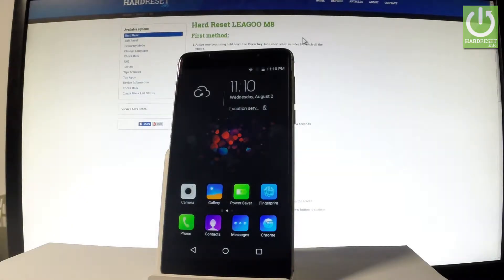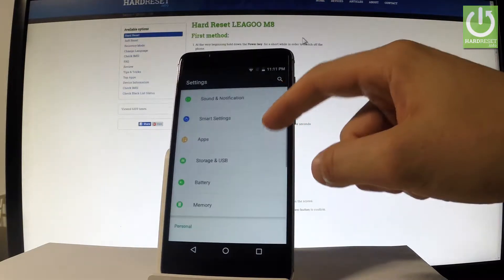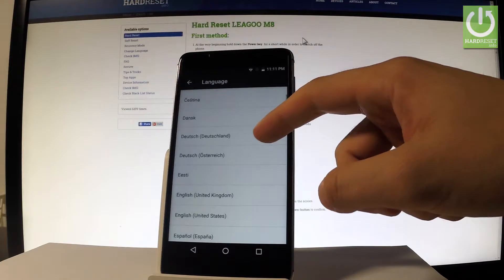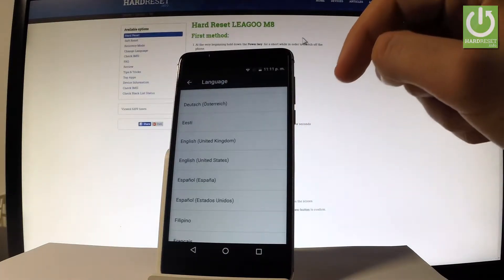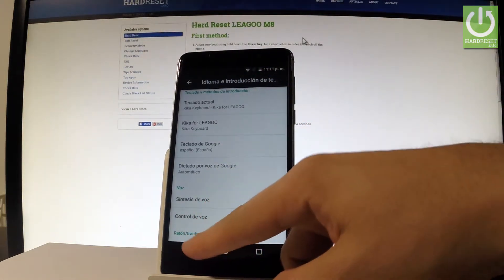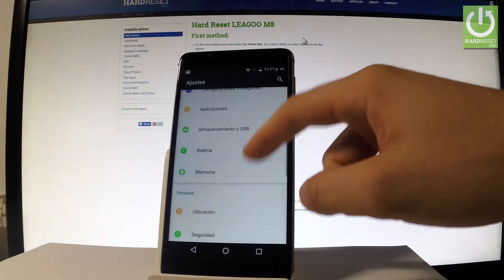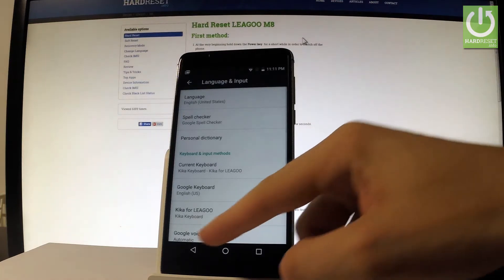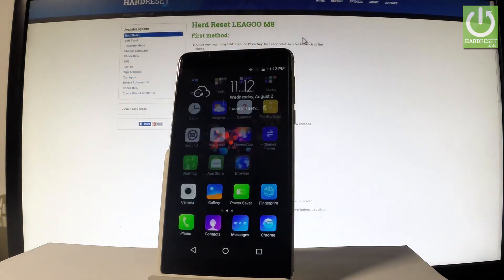LEAGOO M8 CHANGE LANGUAGE / LANGUAGE SETTINGS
How to set up language in LEAGOO M8? How to choose language in LEAGOO M8? How to set up language in LEAGOO M8? How to find the language settings in LEAGOO M8?

Find the Android Settings and select the Language options. Then you can select your language from the list. Choose your desire region and language. After this all icons on your LEAGOO should change language.